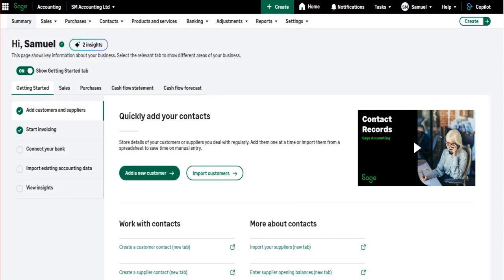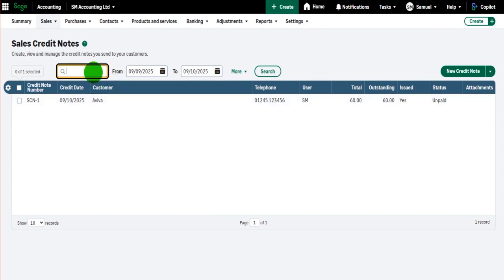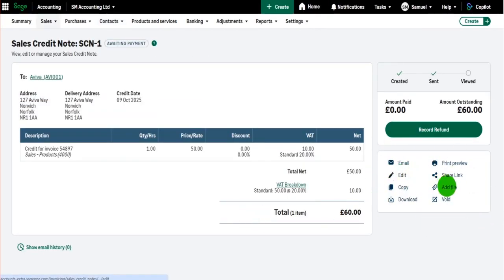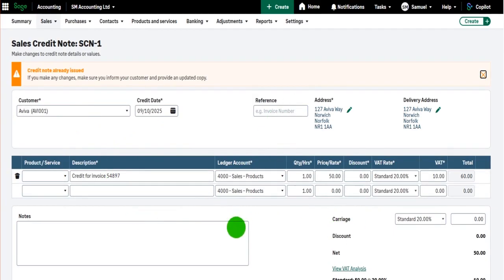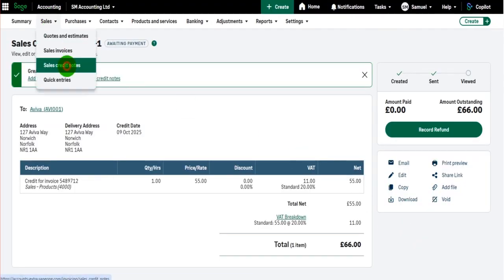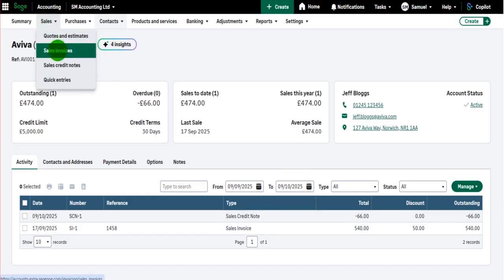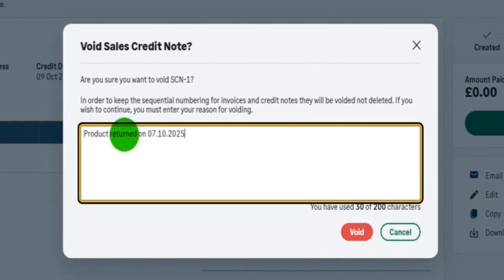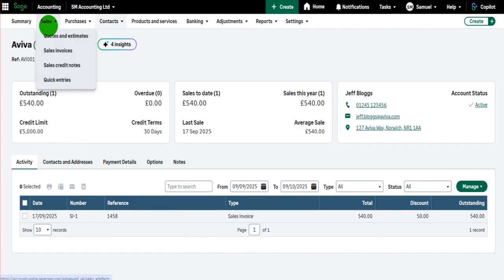Sage Accounting Tutorial: How to Edit & Delete Sales Credit Notes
Learn how to edit and delete sales credit notes on Sage Accounting.

Tutorial Outline:
0:00 Intro
0:09 How to Edit Sales Credit Notes
3:18 How to Delete Sales Credit Notes
4:13 Outro